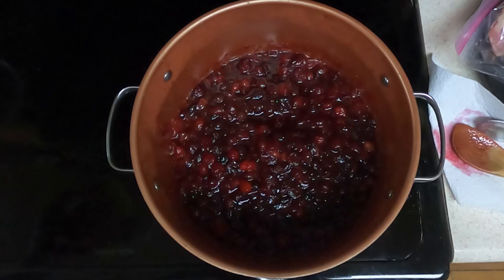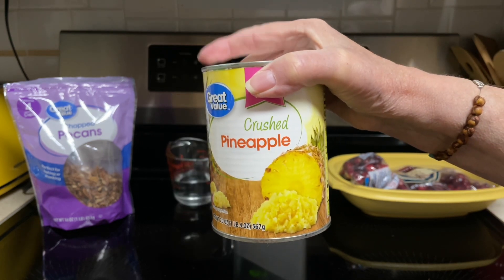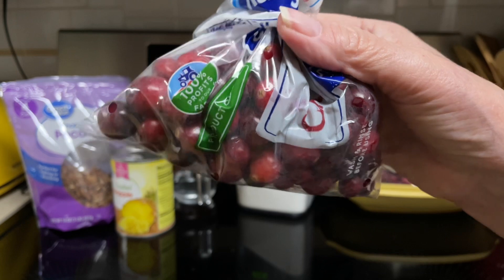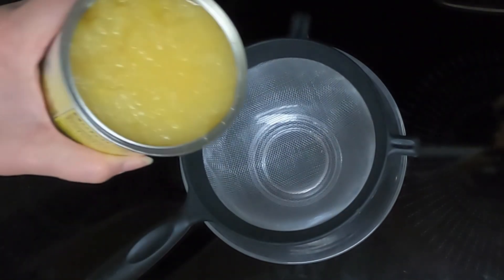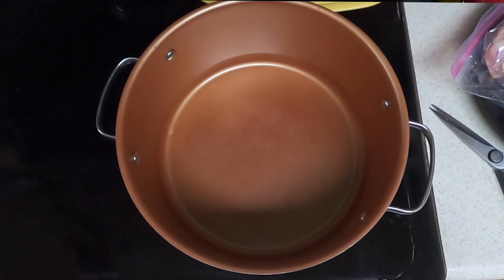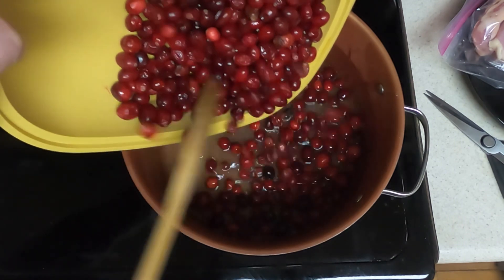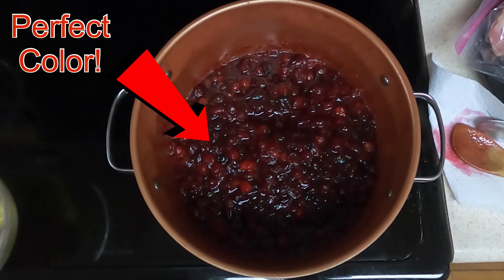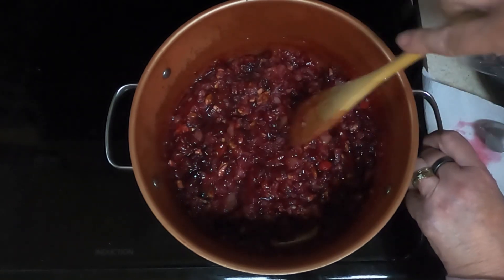Amazing? Pineapple Cranberry Sauce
Amazing? Pineapple Cranberry Sauce, you’ve heard of cranberry sauce with oranges, why not use pineapples instead . I added pecans (not in original recipe) but Dave loves pecans so I added them in . Why did it turn purple ? I was thinking it was the pineapple but my daughter made a recipe with pineapples and hers didn’t . I’d love to hear from anyone that knows.

👉 wooden spoon set

Recipe:
1 (16 oz) can pineapple chunks in juice (I used 20 oz crushed)
1 cup white sugar
1 (12 oz) bag fresh cranberries (I used fresh that was frozen then thawed plus about 1 cup of fresh )
Drain juice from canned pineapple into a measuring cup with enough water to equal 1 cup liquid
Stir juice and sugar together in a saucepan , bring to a boil , stirring constantly . Add cranberries and return to a boil. Reduce heat to low and simmer until cranberries burst (10 minutes)
Mix pineapple chunks into cranberry mixture .
* if desired add 1/2 cup chopped pecans or walnuts
Cool to room temp before serving